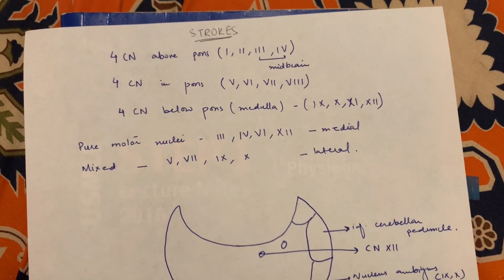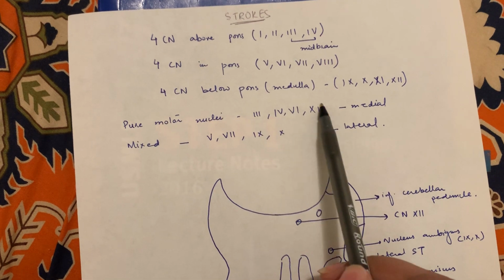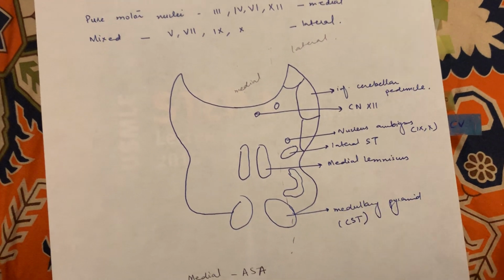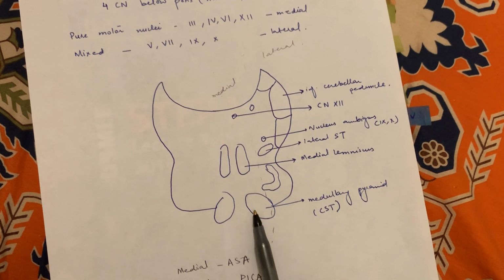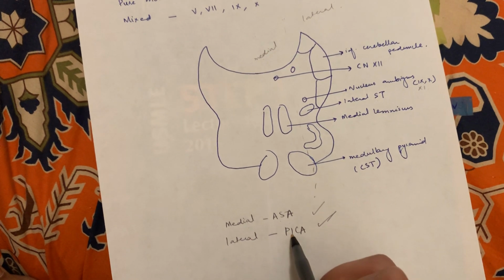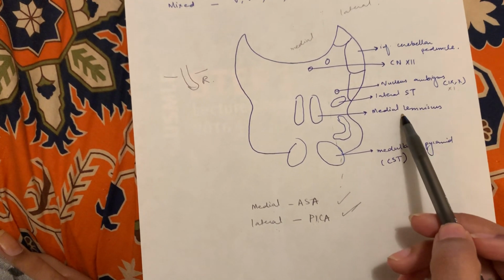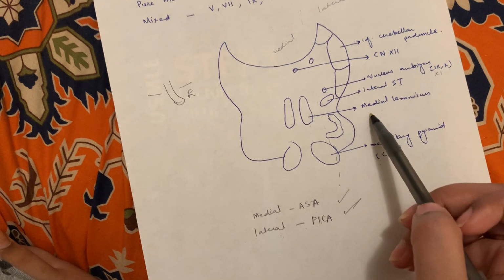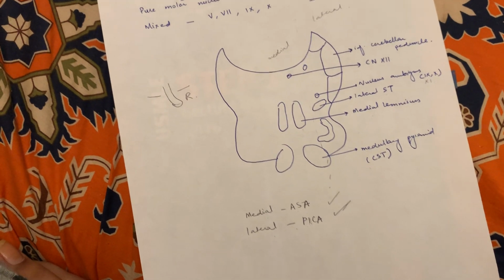Easy to Remember: Strokes (part 1) medullary syndromes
A quick and easy way to localize lesions for strokes. You must know which fibres decussate and where each nerve nucleus is located. The dorsal column which later becomes the medial lemniscus carries pressure and proprioception, it decussates in the medulla. Spinothalamic tract carries pain and temperature and decussates in the anterior white commissure (in the spinal column). Lateral corticospinal tract decussates in the medullary pyramids. So all these fibres suply cntralateral side of the body.
EXAMPLE: Loss of pressure sensation in right upper and lower limb and tongue deviation towards the left points to a left sided lesion of the medial medulla.